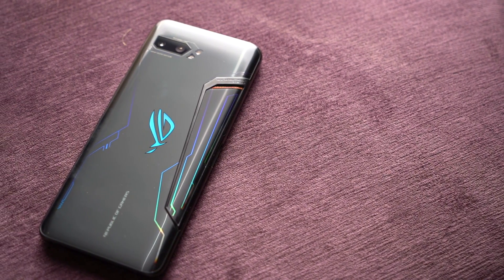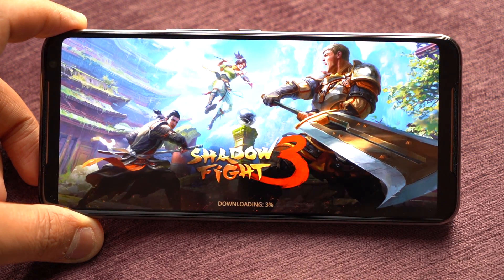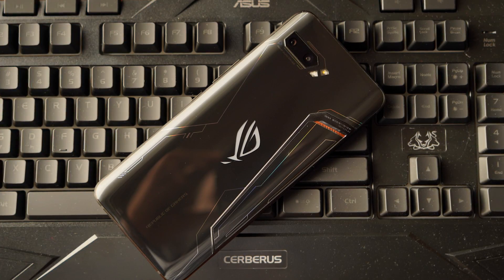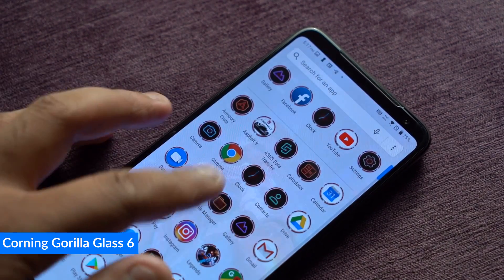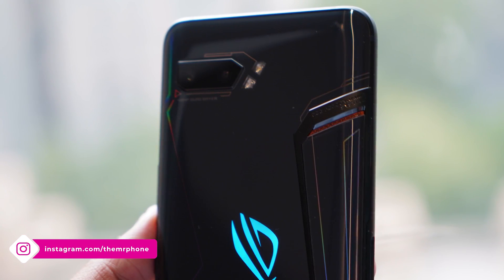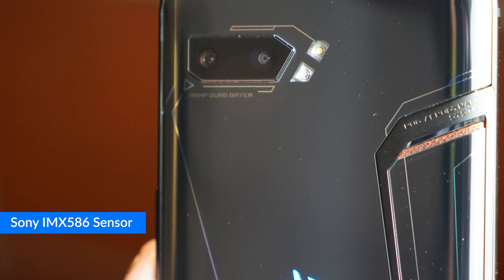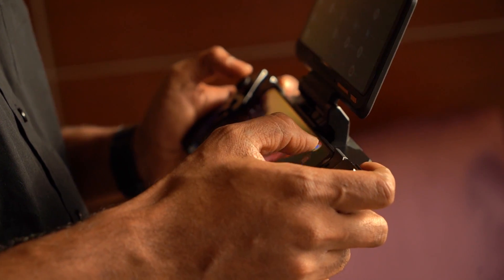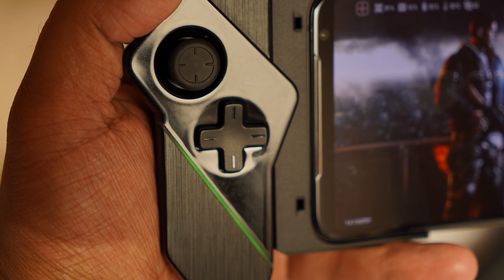ASUS ROG Phone 2 hands-on review: world's most powerful Android!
After successfully launching the super powerful ROG phone last year, Asus is back with a successor which I though was impossible with the already fantastic package. With a 120Hz AMOLED display, Snapdragon 855 Plus, 3 level cooling, and more, the Asus ROG phone 2 has a lot of world's firsts and today we'll take a look at some of them.

Host: Sreehari
Editor: Nitesh